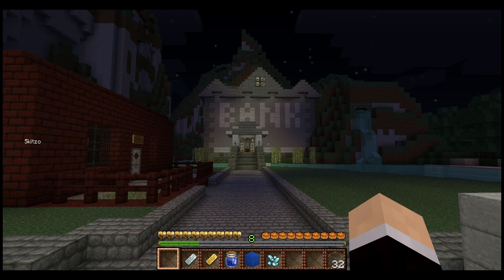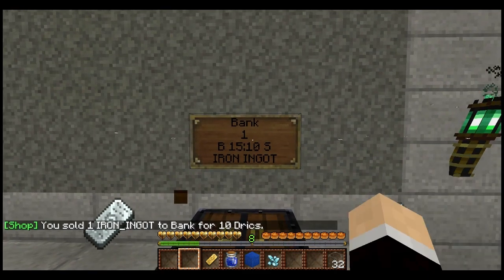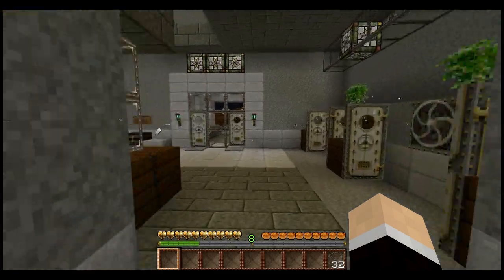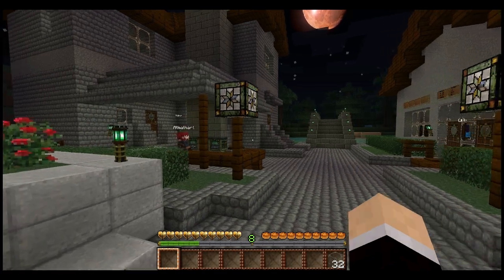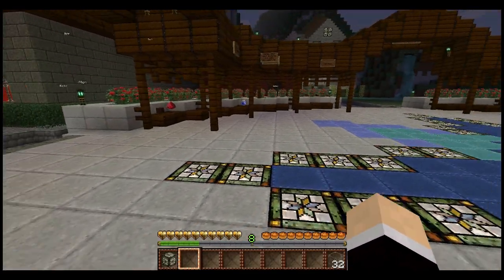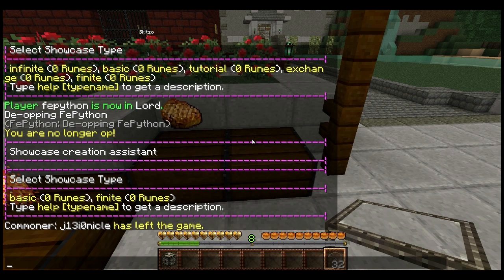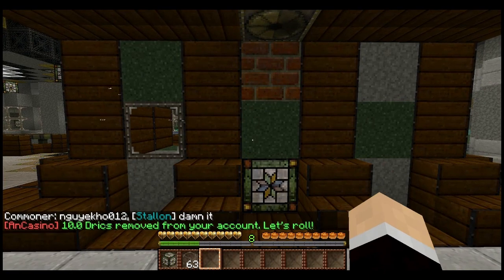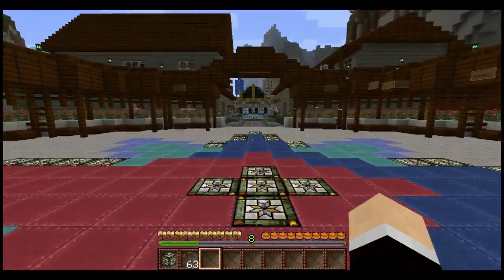Andoria: How to get money on our server, How to set up shops.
Here ill explain the 3 ways (for now) to get money on our server as well as explain how to set you your own shop.

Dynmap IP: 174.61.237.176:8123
(use this IP in your internet browser to look at are dynamic world maps)